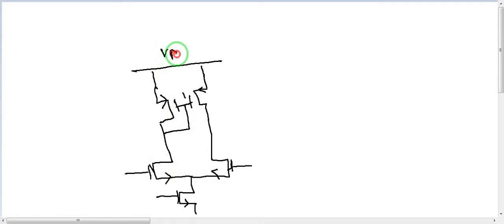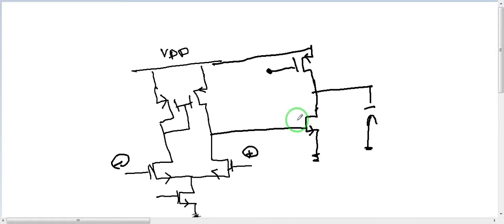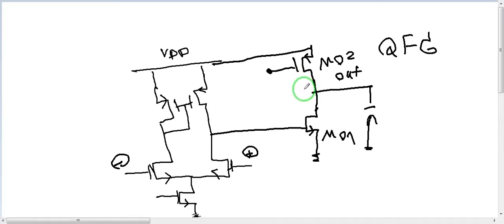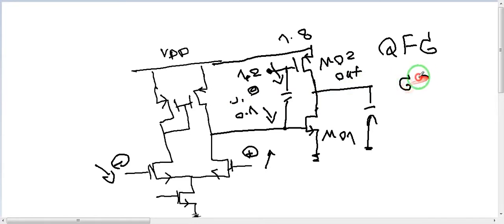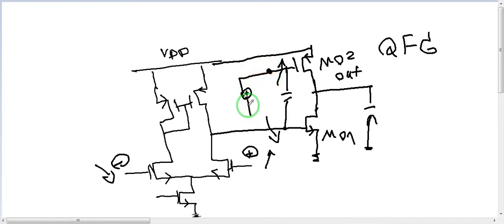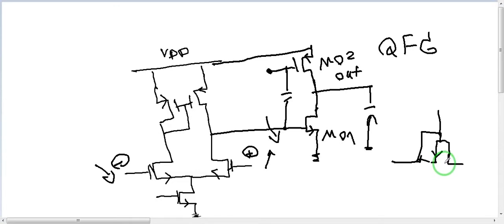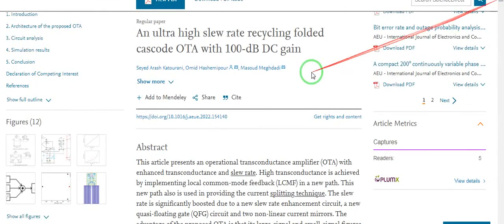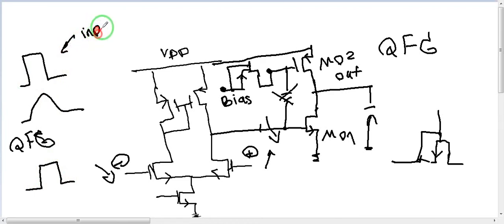Analog techniques - Quasi Floating Gate